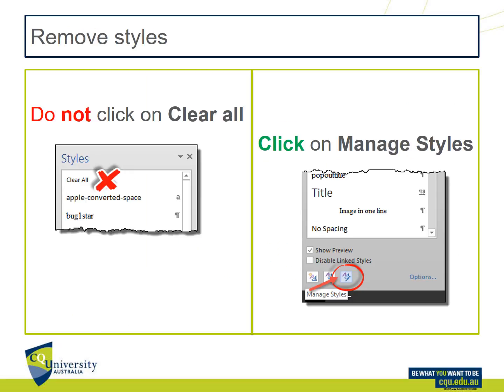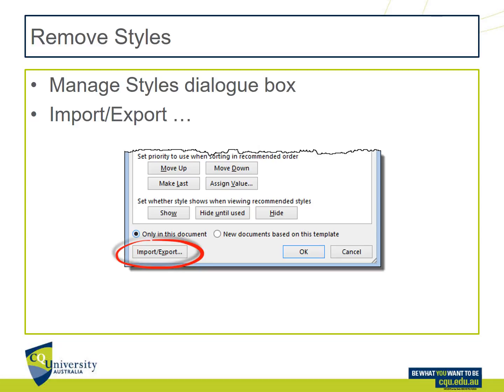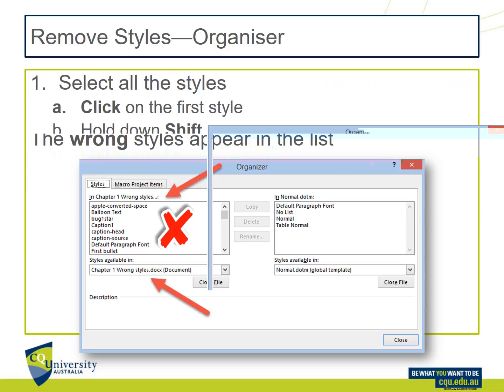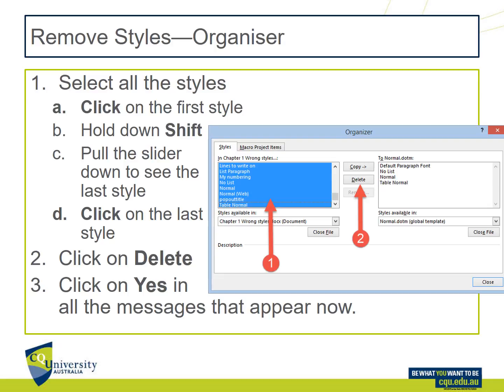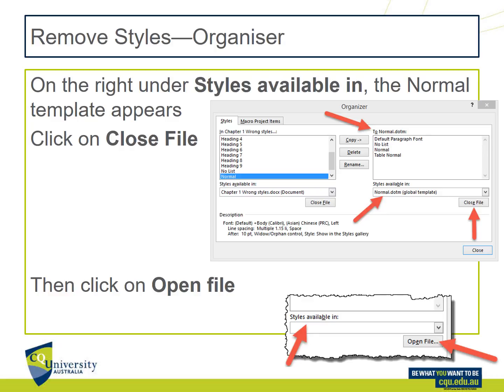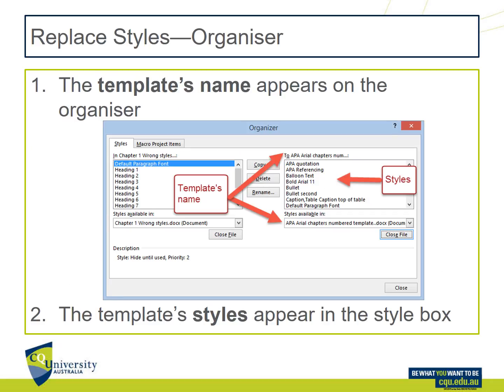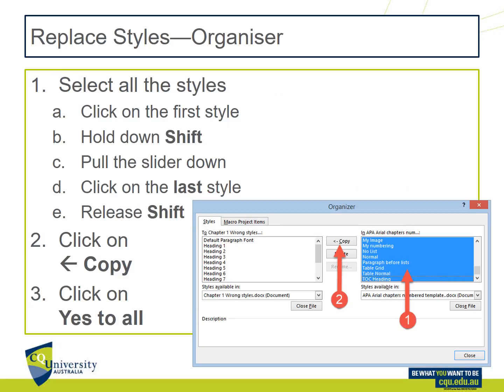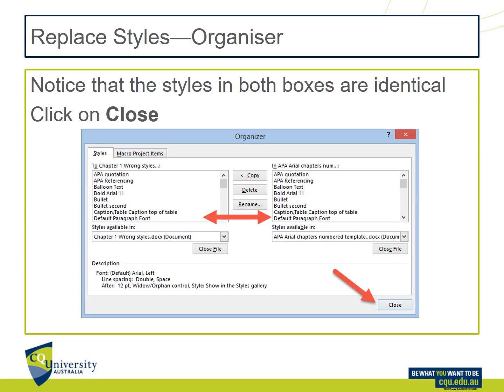Presentation 6 Placing the thesis in the template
If you have worked on a document already, and want to embed it into your template, then you will have clear it of all its formatting first.